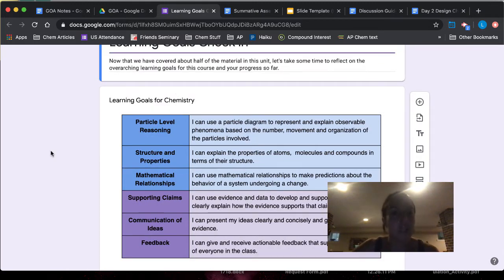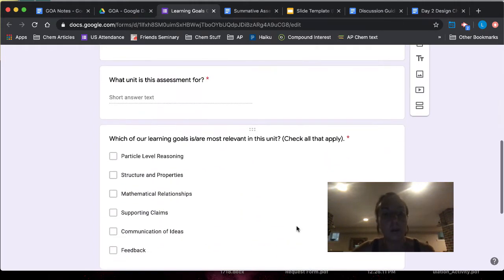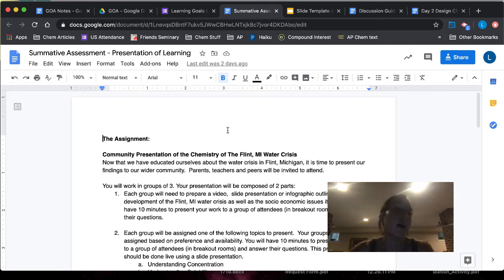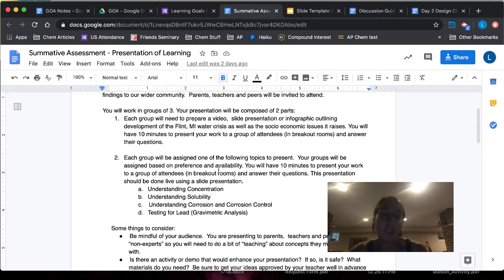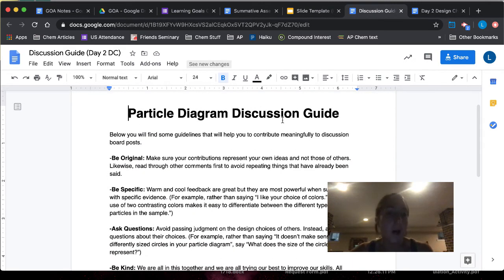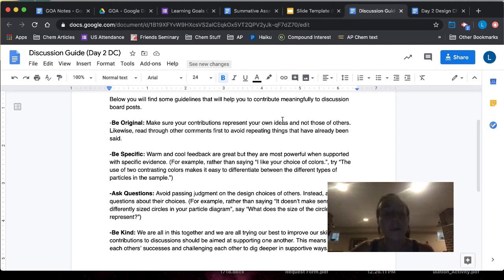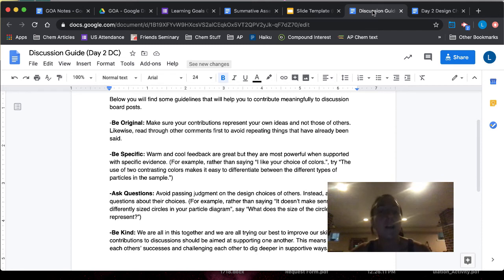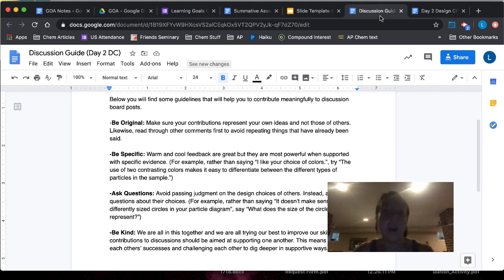GOA presentation of learning